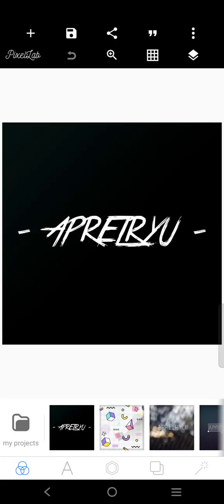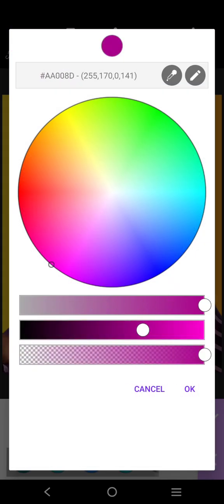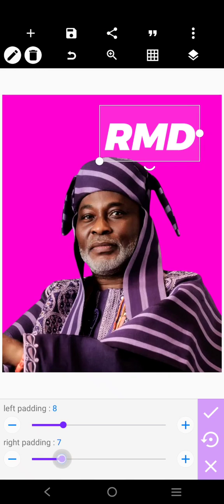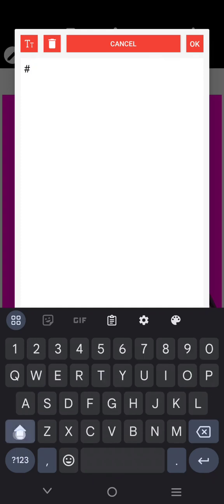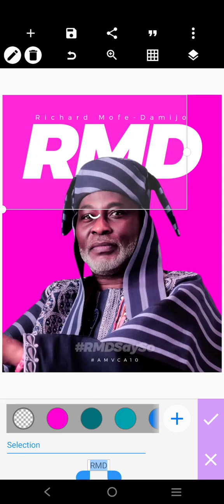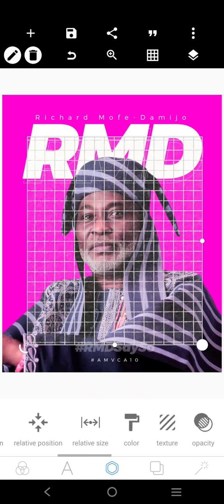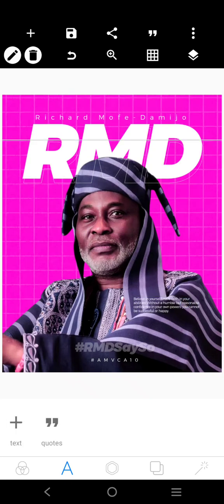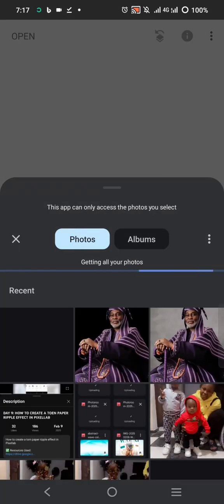DAY 10: HOW TO CREATE A CLASSIC POSTER IN PIXELLAB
How to create a poster design in Pixellab